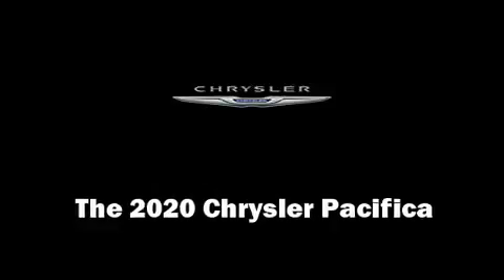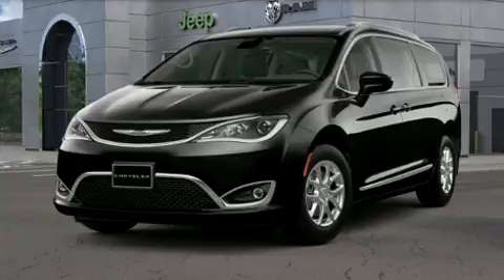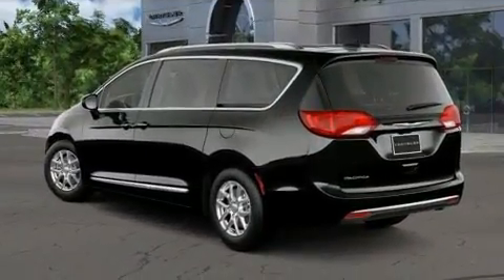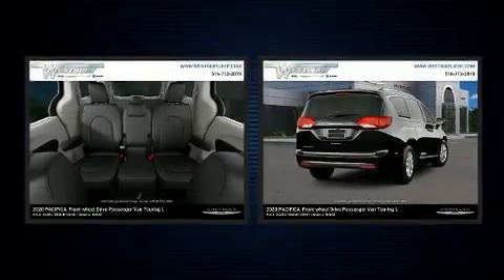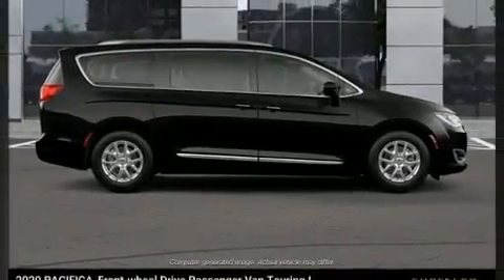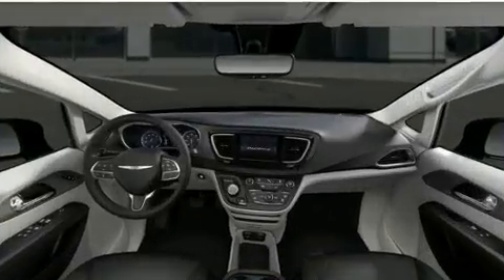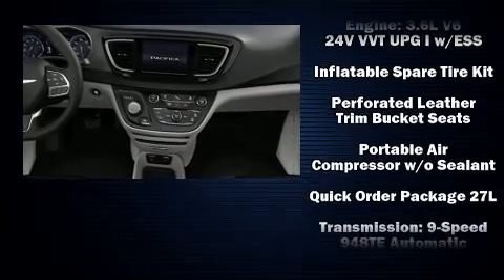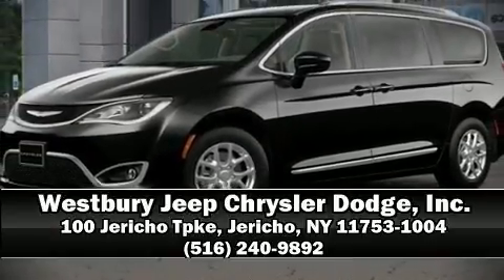2020 Chrysler Pacifica TOURING L in Jericho, NY 11753-1004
The 2020 Chrysler Pacifica. It features a front-wheel-drive platform, an automatic transmission, and a refined 6 cylinder engine. Chrysler prioritized fit and finish as evidenced by: front and rear reading lights, heated seats, heated steering wheel, a power rear cargo door, power windows, remote keyless entry, and seat memory. Features such as automatic climate control and leather upholstery prove that economical transportation does not need to be sparsely equipped. Storage solutions are integrated throughout the interior, demonstrating thoughtful attention to detail. Passengers in the third row enjoy seat back reclining functionality, providing an extra level of comfort and convenience. Chrysler ensures the safety and security of its passengers with equipment such as: head curtain airbags, front side impact airbags, traction control, brake assist, a security system, and 4 wheel disc brakes with ABS. For added security, dynamic Stability Control supplements the drivetrain. Our sales staff will help you find the vehicle that you've been searching for. We'd be happy to answer any questions that you may have. Come on in and take a test drive!